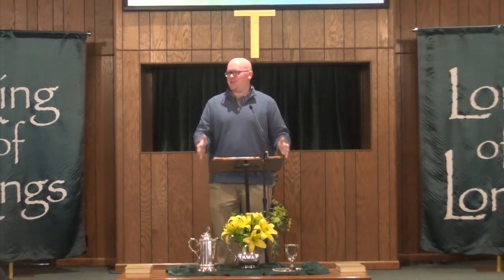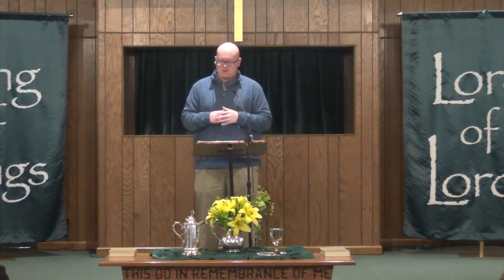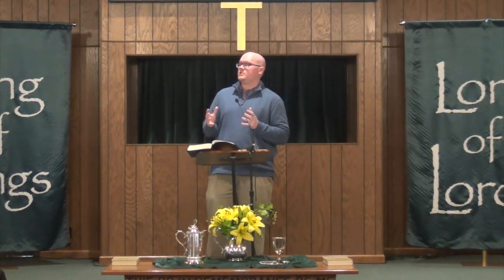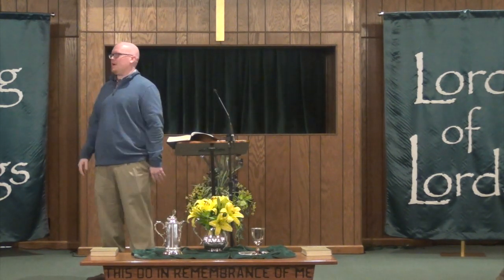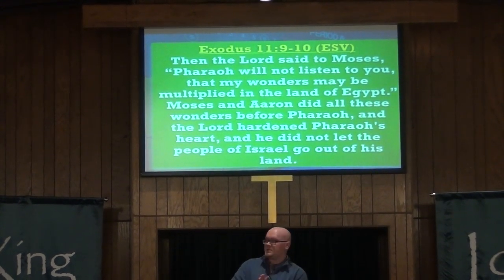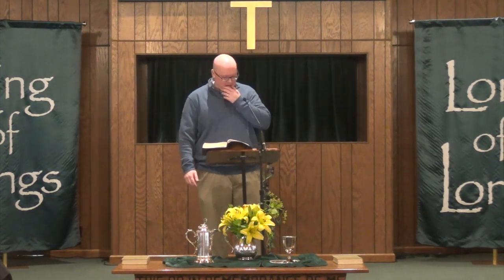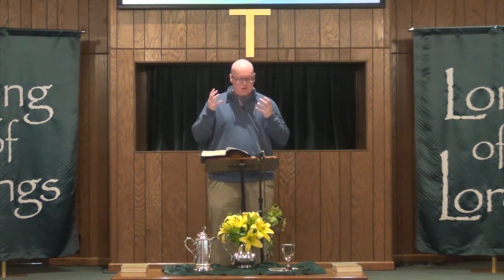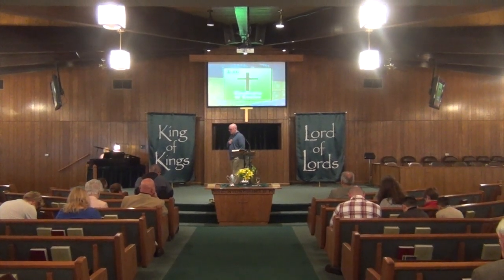Helping People Discover Jesus and His Calling on Their Lives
March 31, 2019 Scott Parker